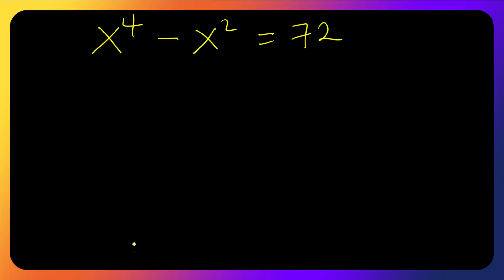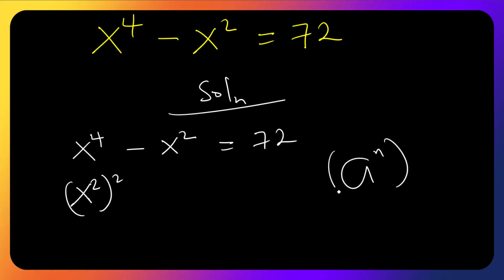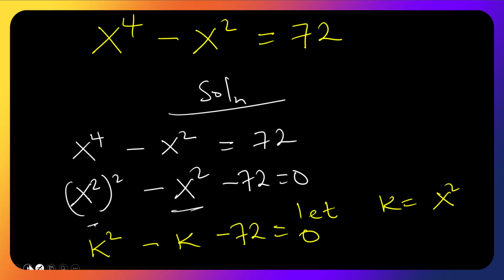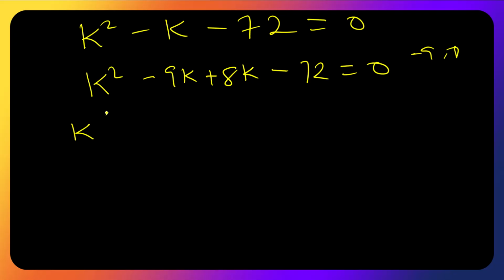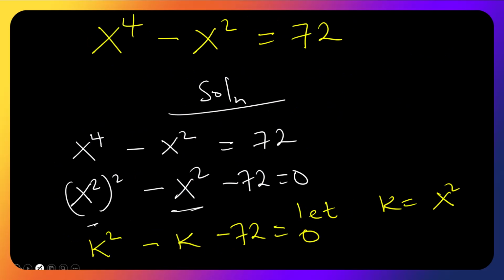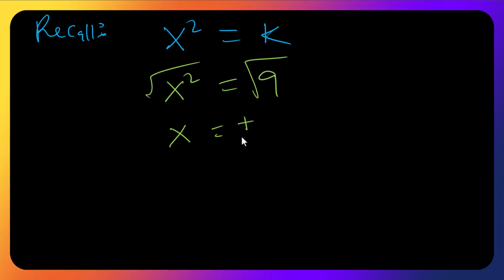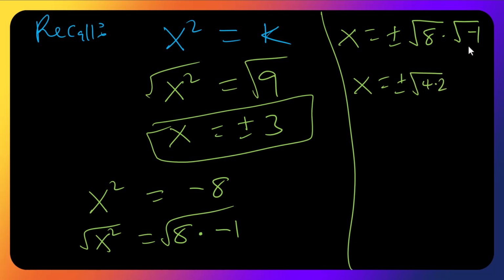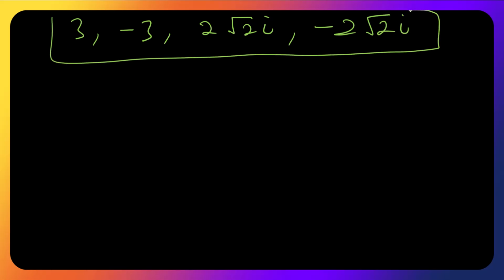Can You Solve This Tricky Higher Level Mathematics ? | Try Your Best